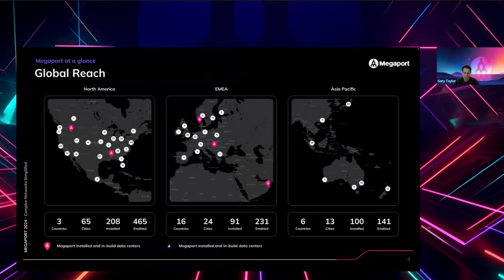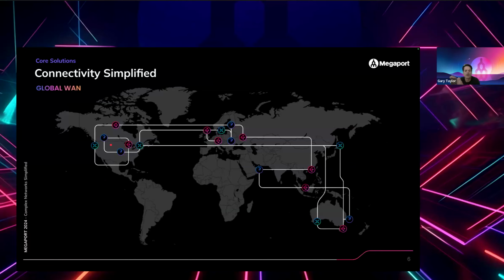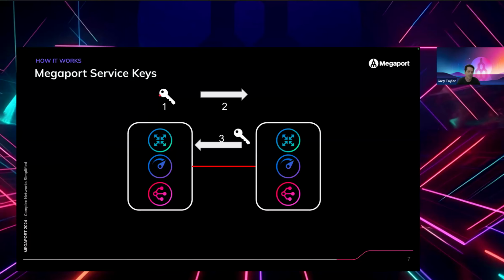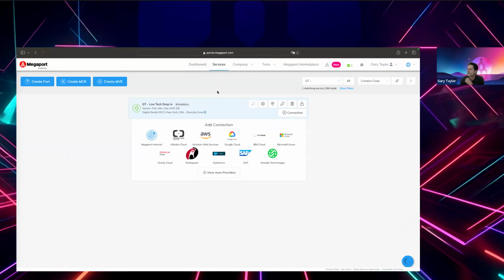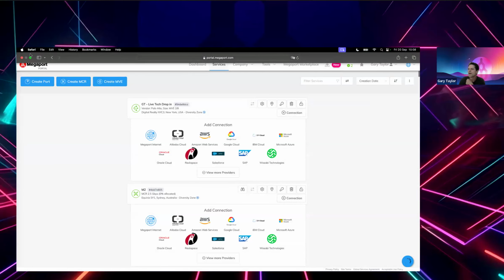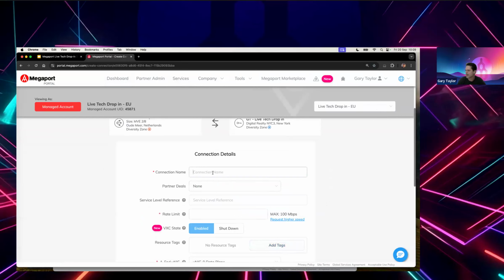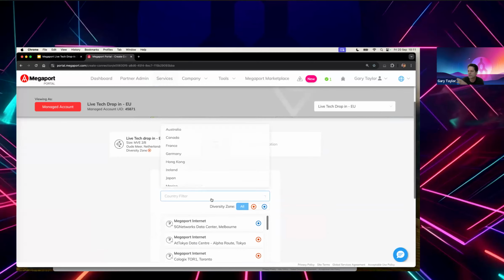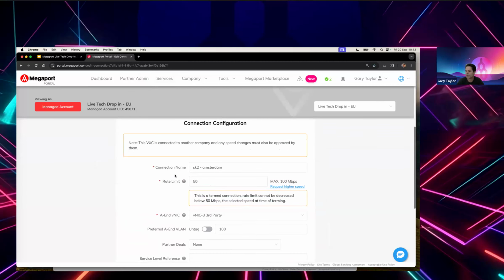Megaport Live: Tech Drop-in: EMEA 2024/09/20 (in english) - Megaport Virtual Edge (MVE)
Gary Taylor presenting MVE